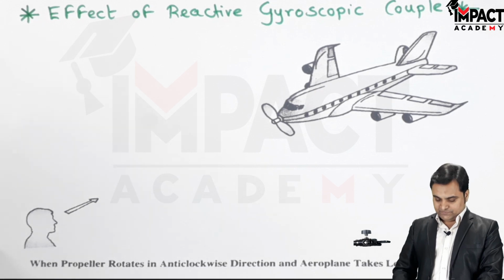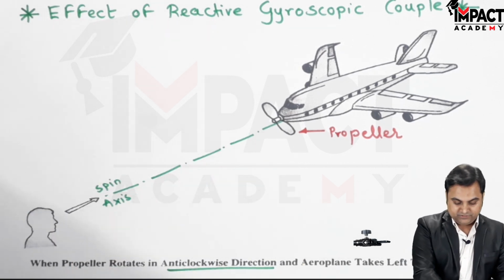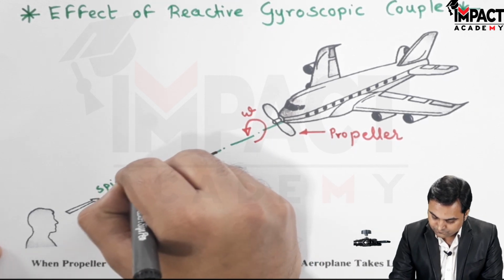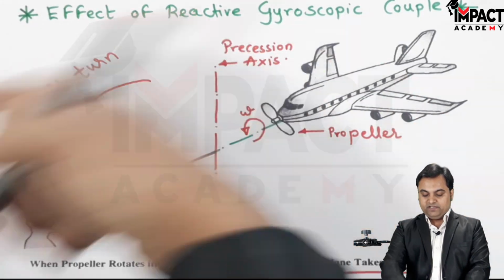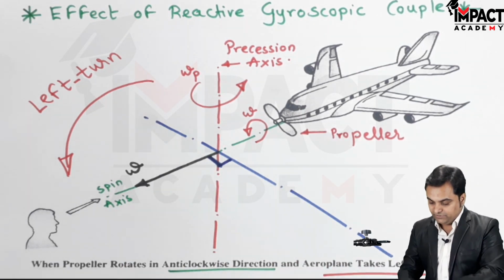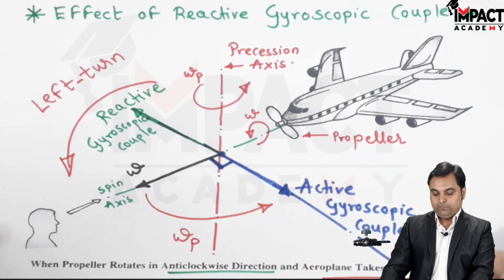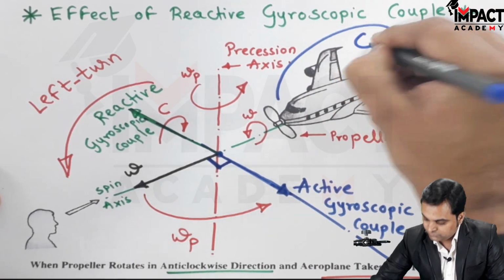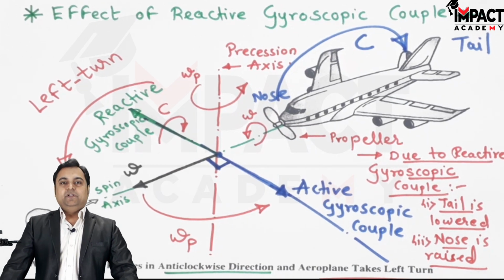Effect of Reactive Gyroscopic Couple - PART 4 | Dynamics of Machinery